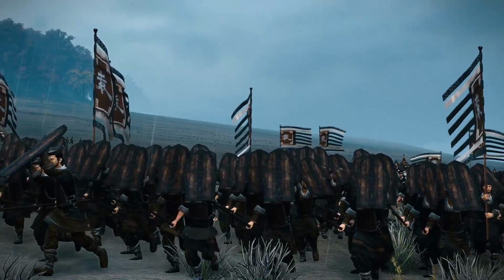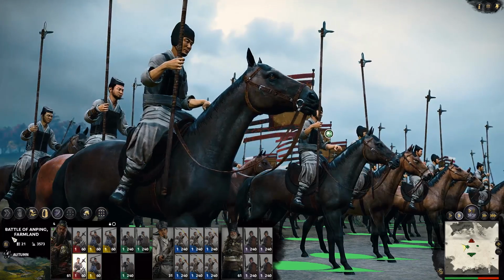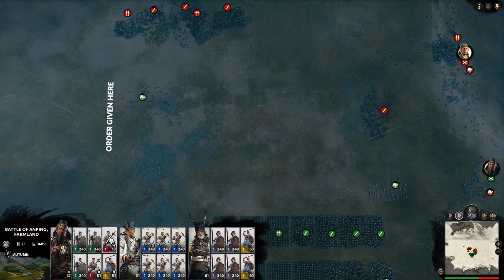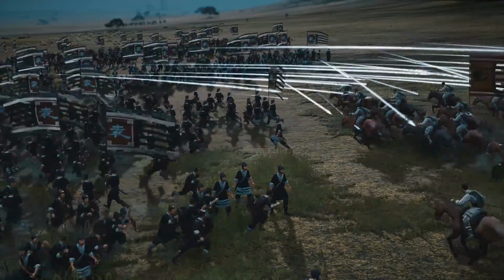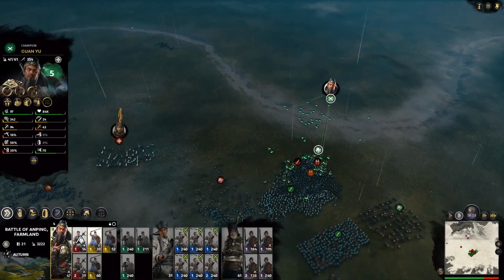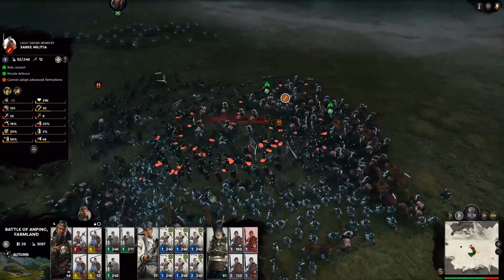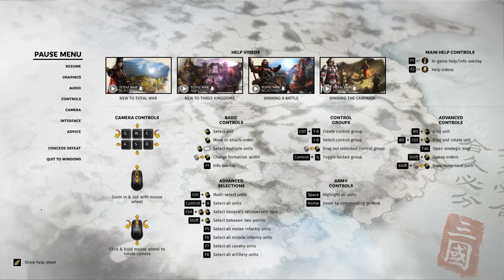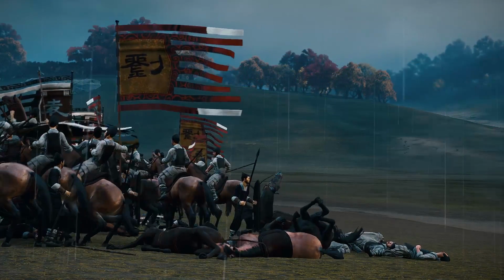TOTAL WAR: THREE KINGDOMS | BEGINNER'S GUIDE 03 - How to Perfect Cavalry Charges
This episode of the Total War: Three Kingdoms Beginner's Guide covers the most important aspect of fighting a battle - how to control your units. Whether we discuss how to move your units around the battlefield or how to attack with your units, this information is a major key to success.